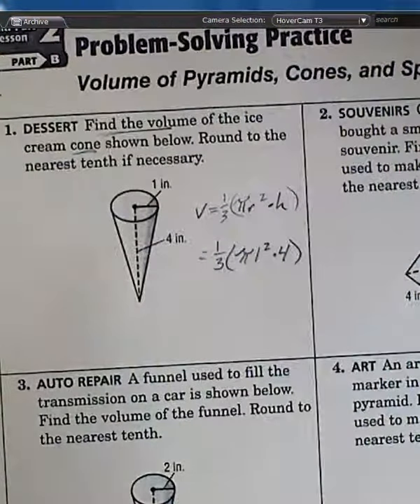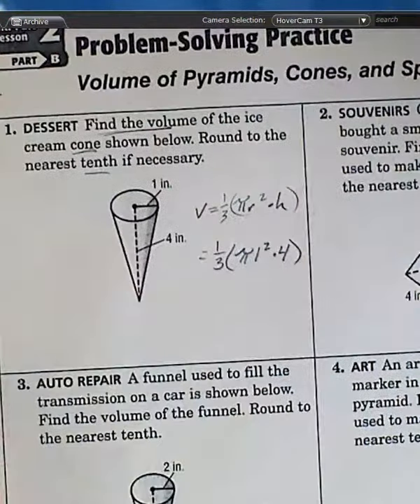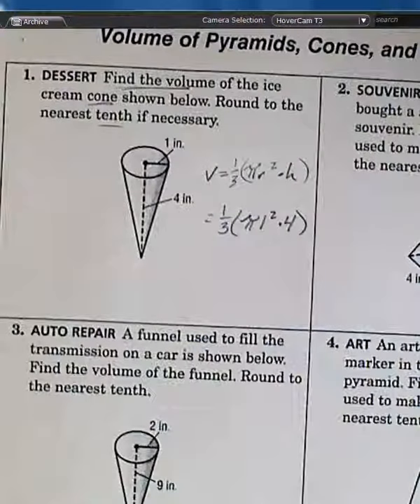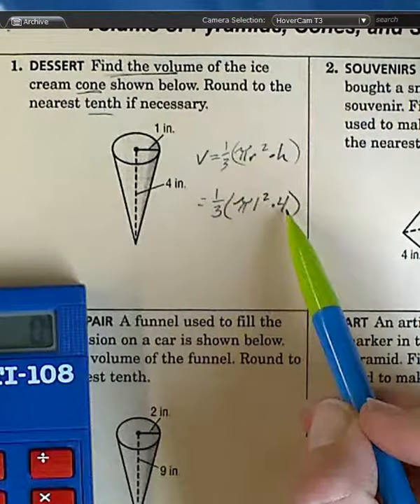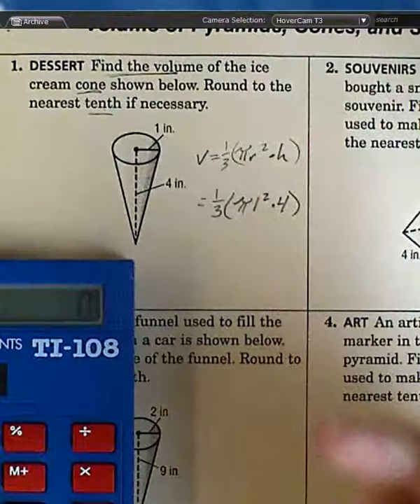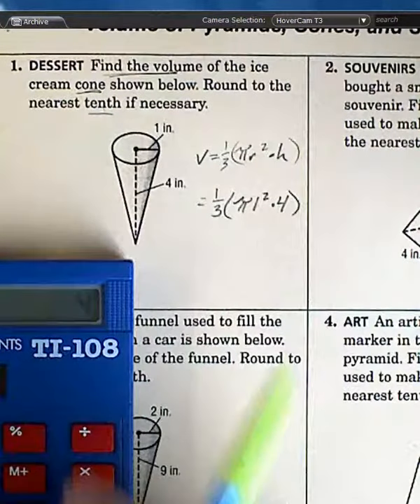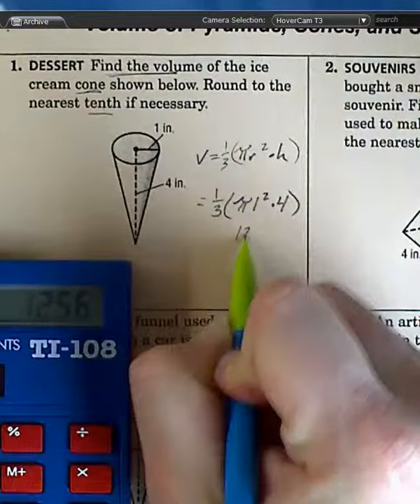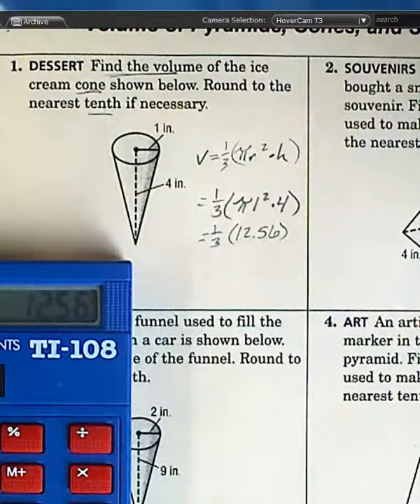Vol - Pyramids, cones and spheres #1